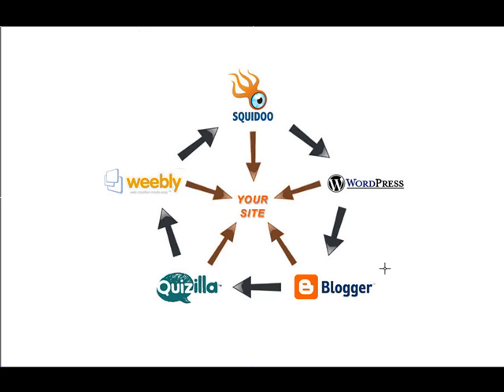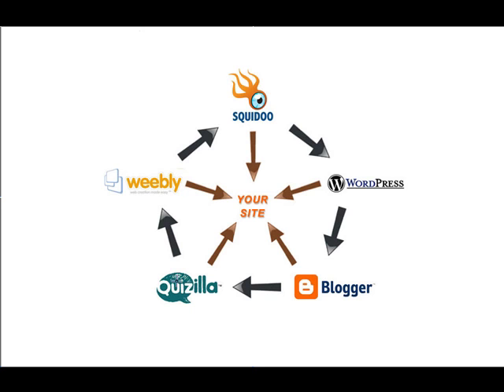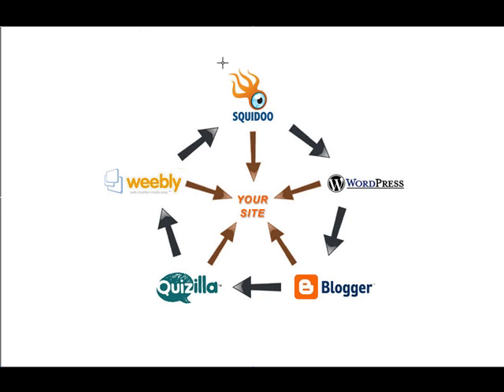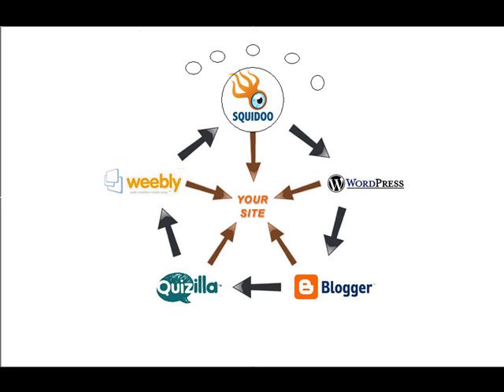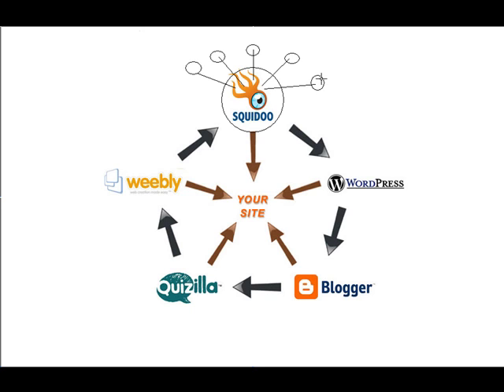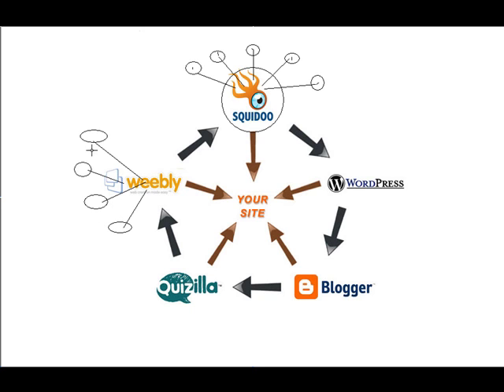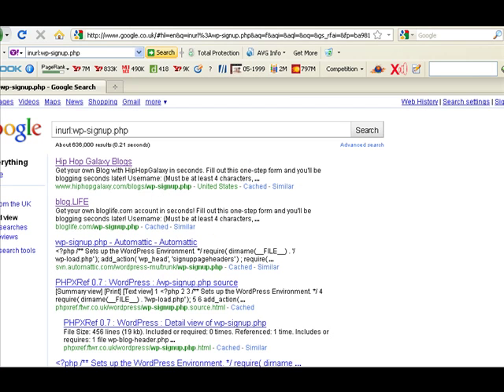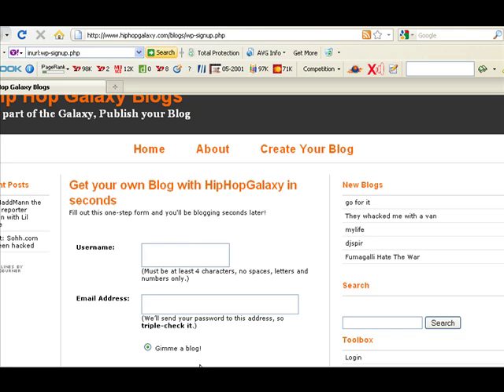Learn How To Build A Link Wheel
In this video i will teach you how to build a link wheel which will help you increase the search engine rankings of your blog, article or main site.